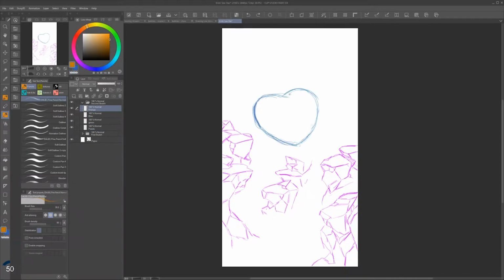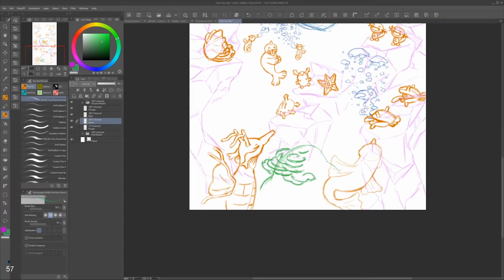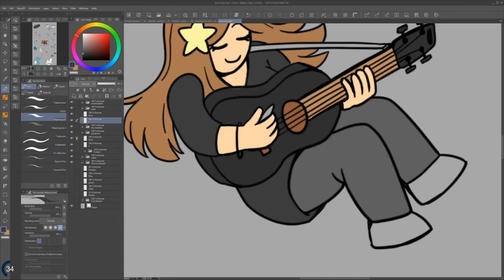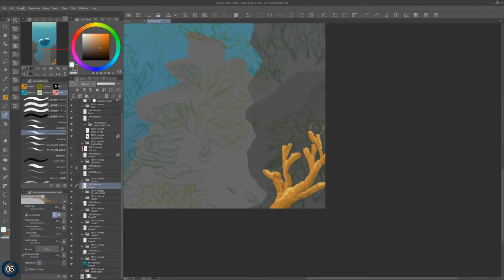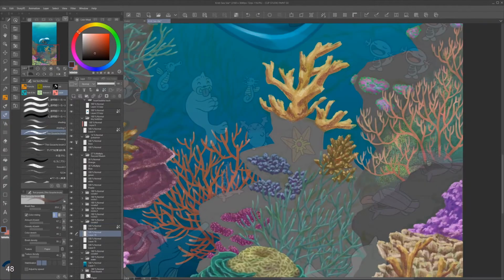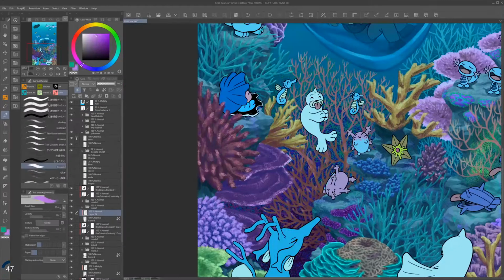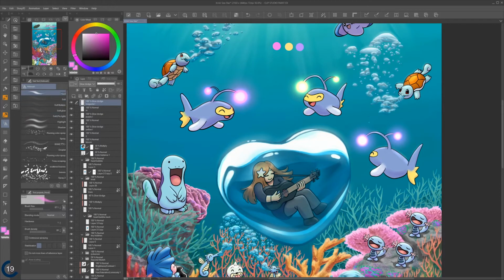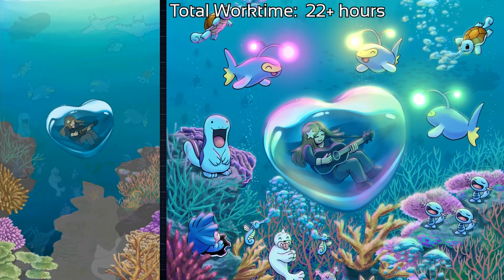How I drew “Sea Star”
In this video I'm showing and describing the drawing process of this special drawing that I made for my tutorial video about Underwater Bubbles.

Also check out Kristi Kates' Twitch Streams!